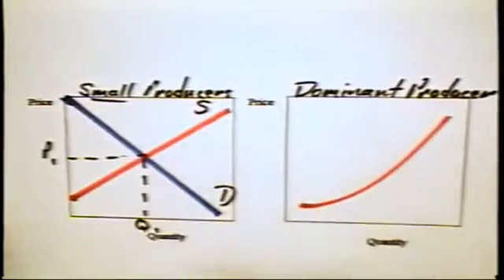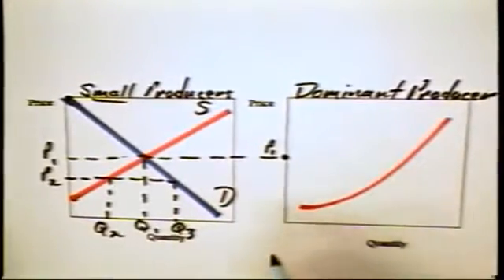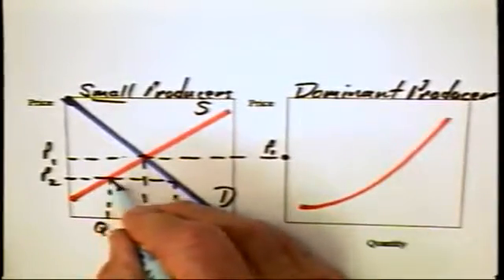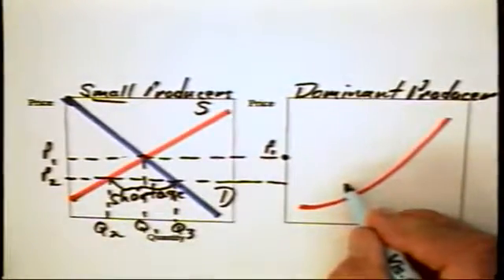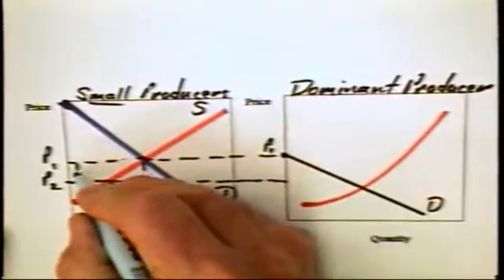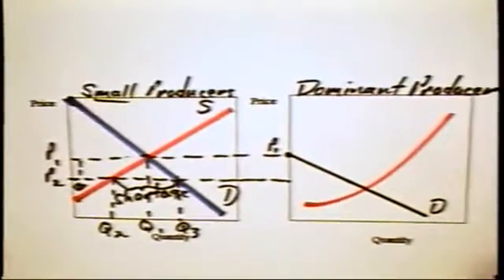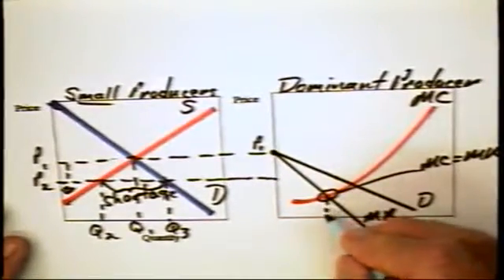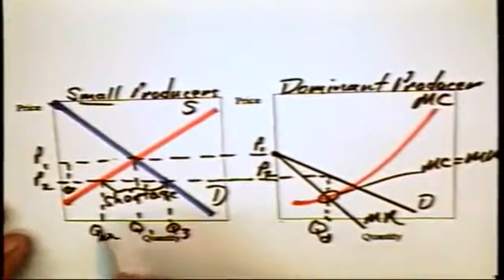Price leadership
Description